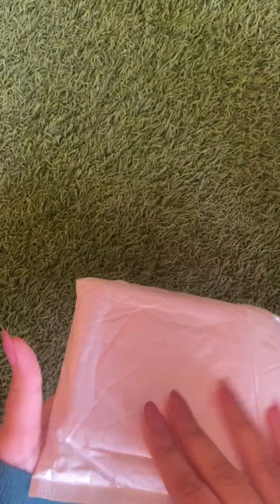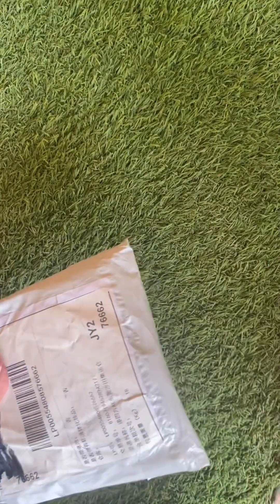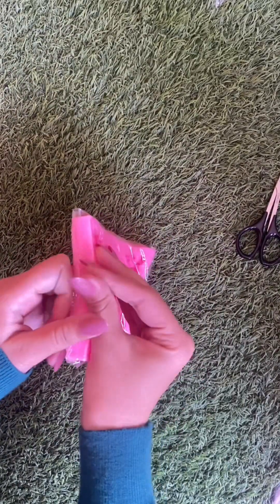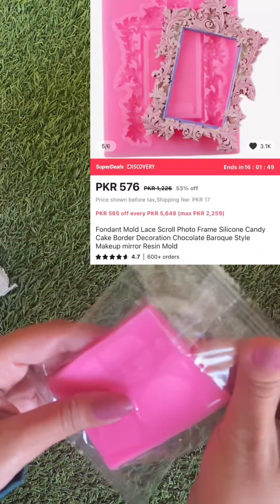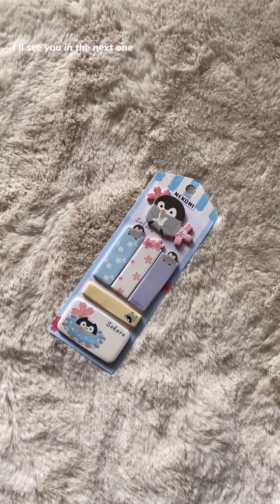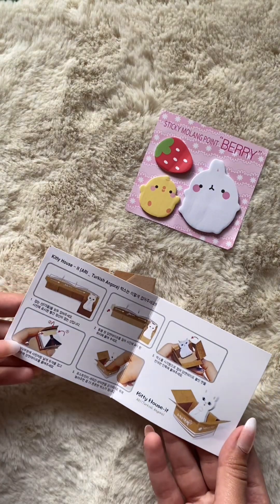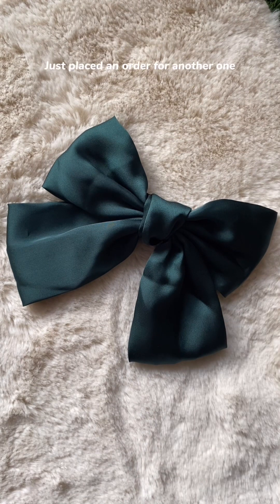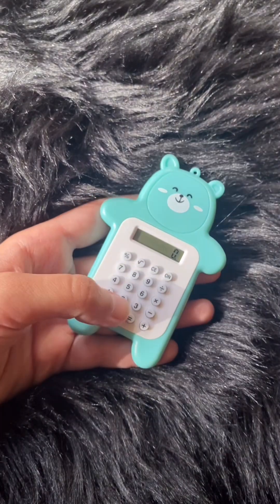ALIEXPRESS UNPACKING | ASMR | compilation| sticky notes| silicone frame moulds| whimsical wonders.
Here is a compilation of short aliexpress unpackings.